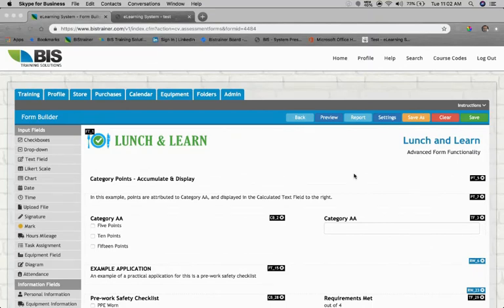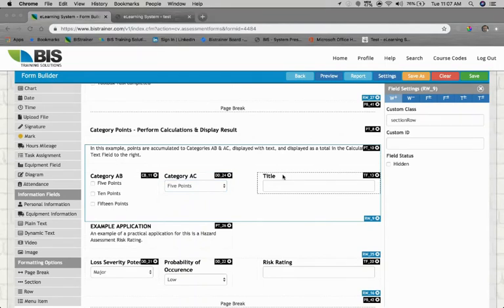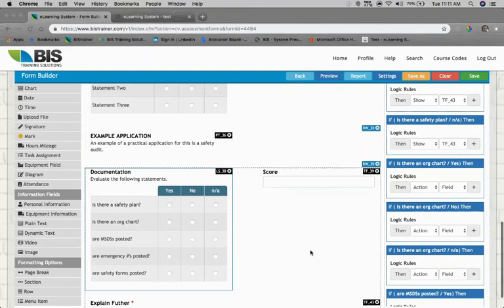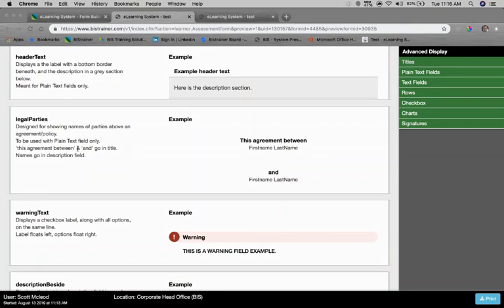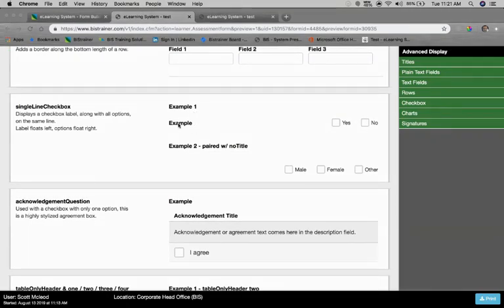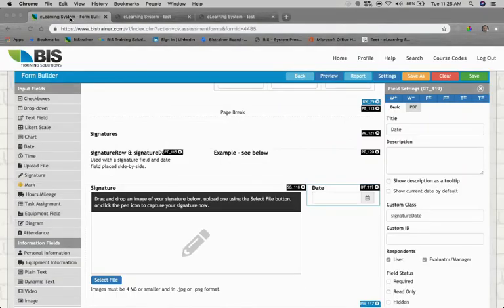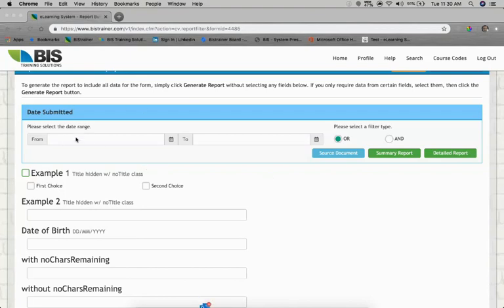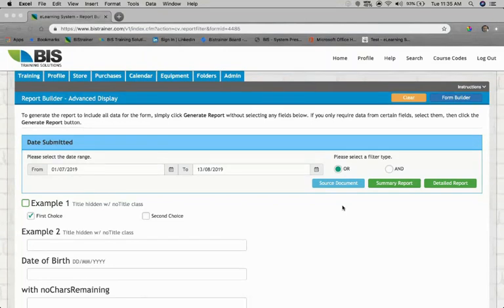Digital Forms Webinar - BIS Training Solutions (Webinar 2 of 3)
This video is the second webinar in a series on the BIS Training Solutions' advanced digital forms functionality.

The fully customizable safety forms software is an advanced form builder that incorporates drag-and-drop technology, allowing you to build and administer thousands of forms online. Each form can include checkboxes, dropdown lists, Likert scales, date and time stamps, as well as blank text fields and electronic signatures. You can add images & videos to the forms to provide additional information to those completing them.